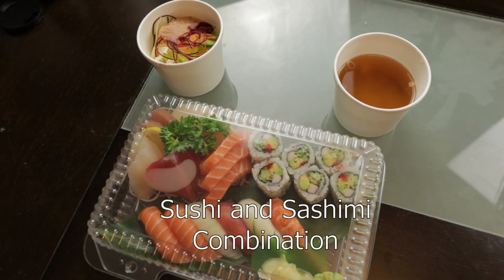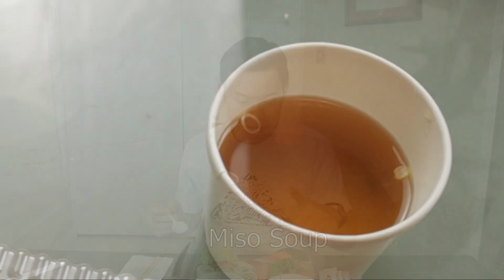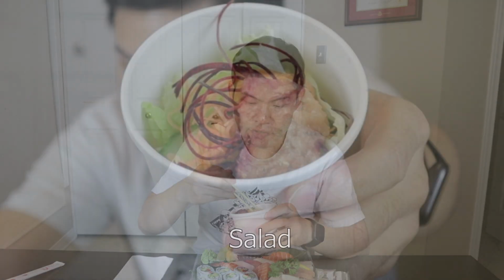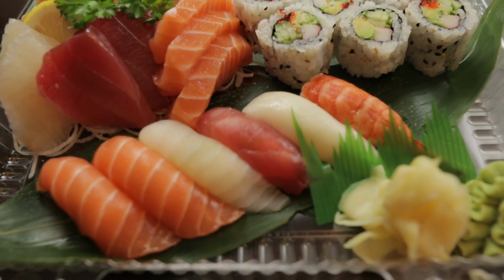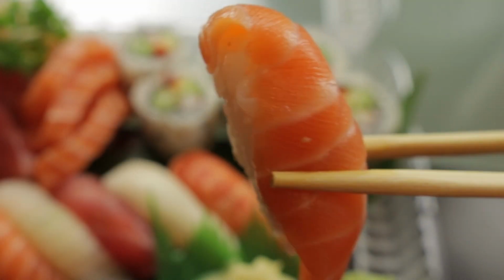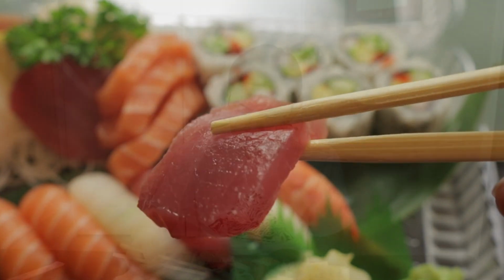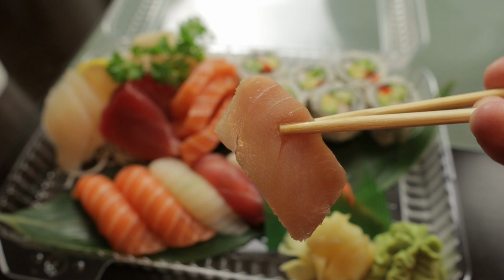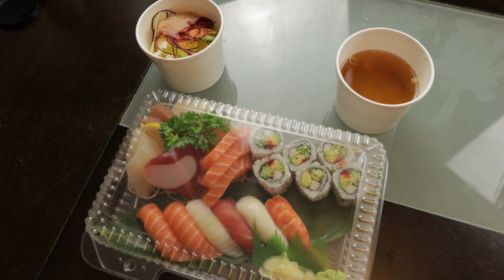Ottawa Sushi: Sapporo Sushi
Berkin and Lara had this great recommendation for me. They told me that they come across down just to get it so it had to be good. Thanks for the recommendation. Sapporo Sushi is located at 1671 Carling Avenue.
Their hours are Monday through Sundays:
11:00 am to 3:00 pm
5:00 pm to 9:00 pm

Let me know if you have any suggestions and I might just check it out!